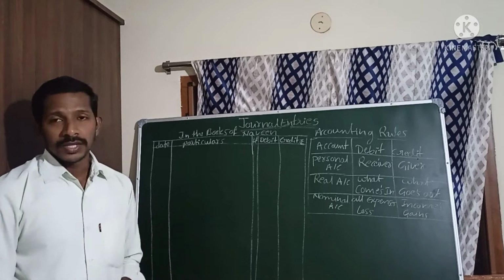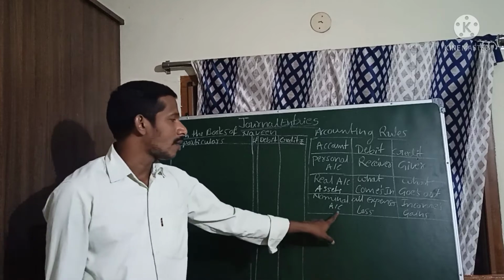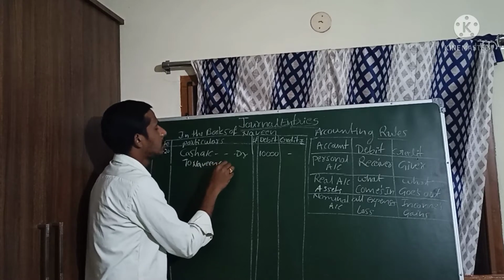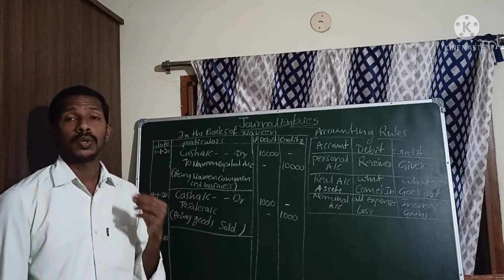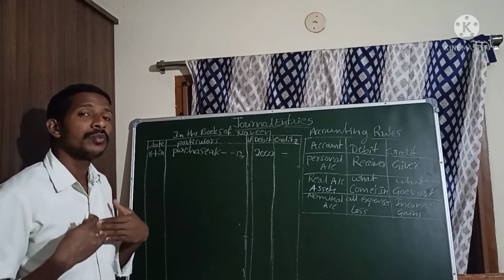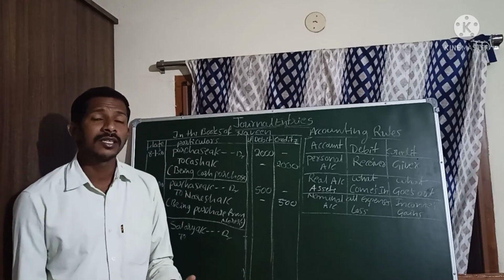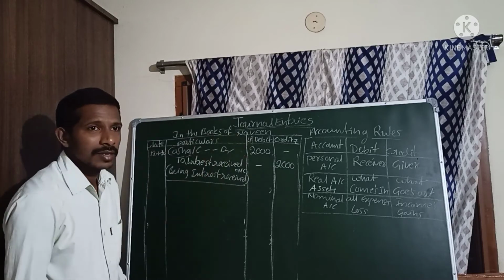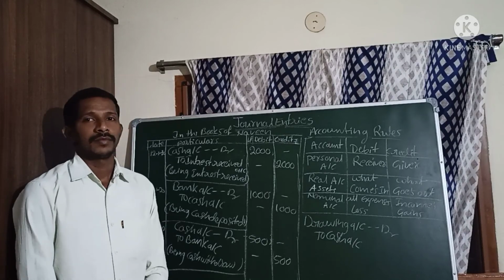journal entries for intermediate and degree